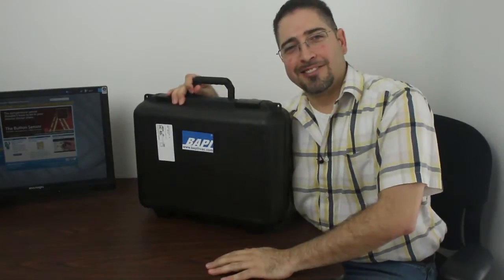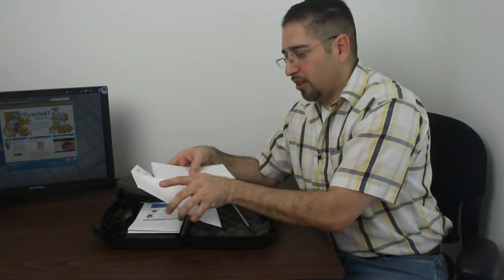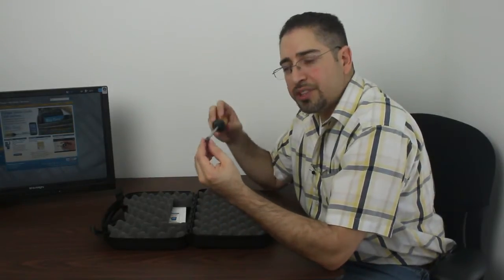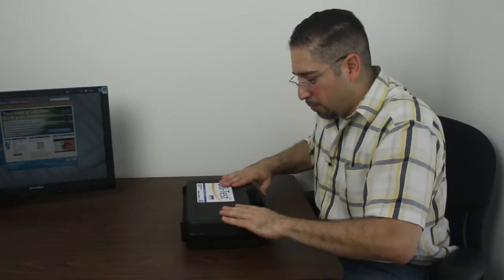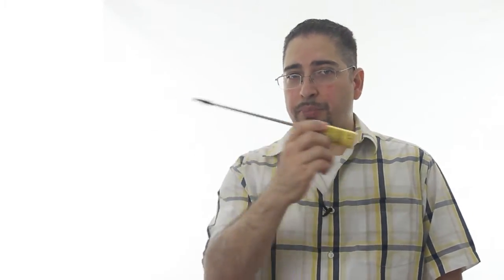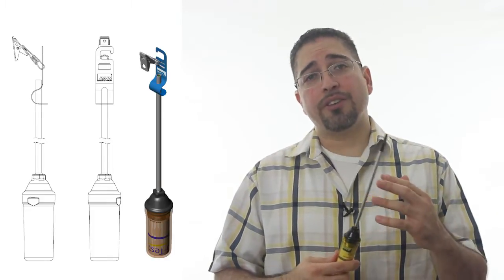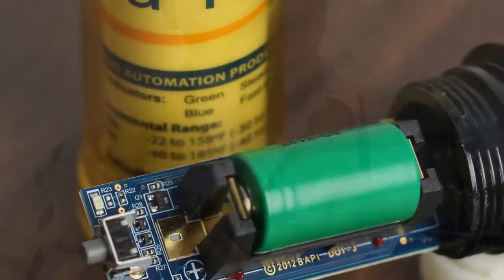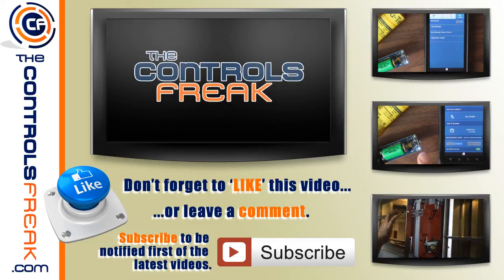BAPI Blu-Test Unboxing and Review - Bluetooth Temperature and Humidity Probe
- My kind friends at BAPI sent me over their Blu-Test Temp and Humidity Probe to review and in this video I show you what I got and how it worked out.

The BAPI Blu-Test is a Bluetooth enable temperature and humidity probe that is NIST Certified to give accurate readings for commissioning or any other need where temperature and humidity readings are needed. The sensor uses a downloadable app for Android devices and can measure temperature in Fahrenheit or Celsius. The Humidity probe is accurate to 2%RH with a range of 10-90%RH

Temperature: -40 to 185°F (-40 to 85°C), ±0.54°F@77°F (±0.3°C@25°C)
Humidity: 10 to 90% Non-condensing, ±2%RH @ 77°F (25°C)